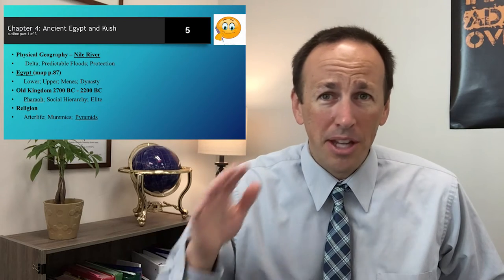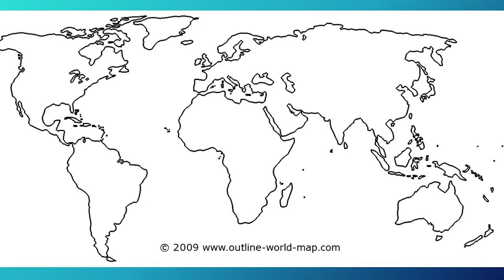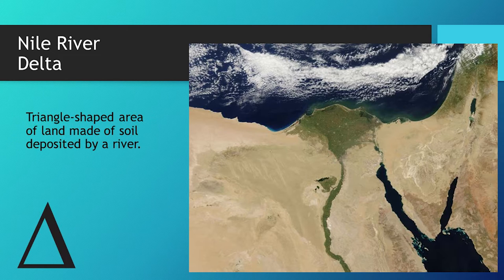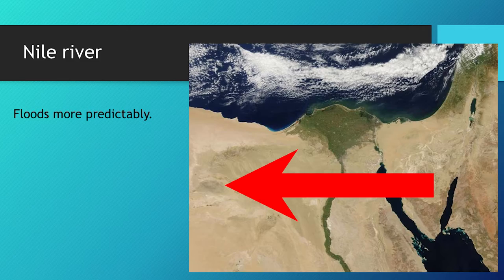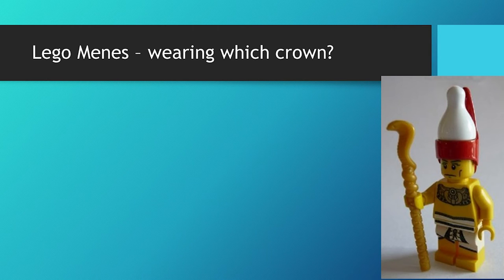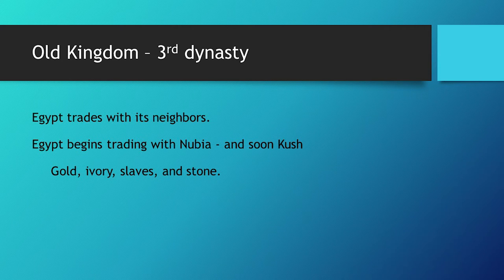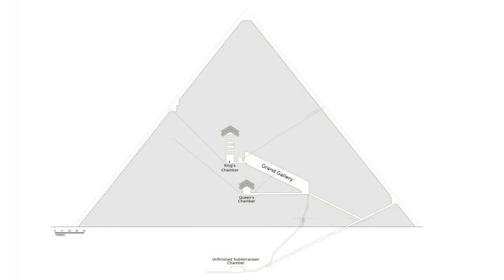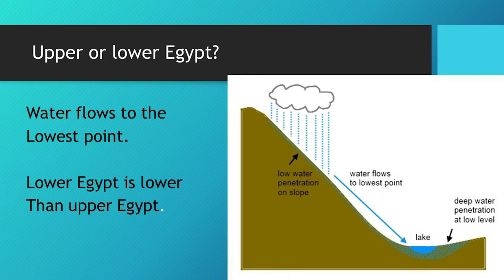World History Chapter 4: Egypt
Online history class for middle school students.  A great history resource for online or home schooled students.